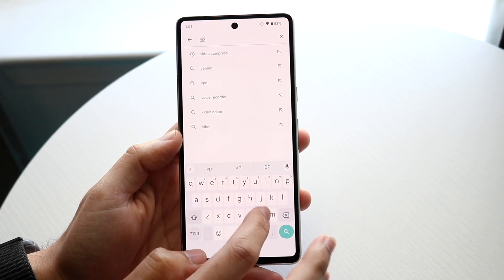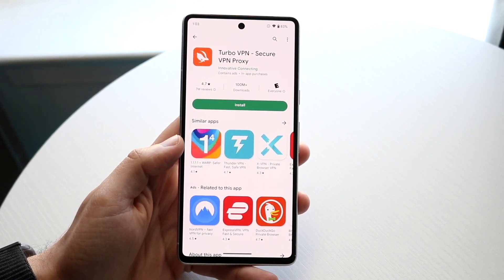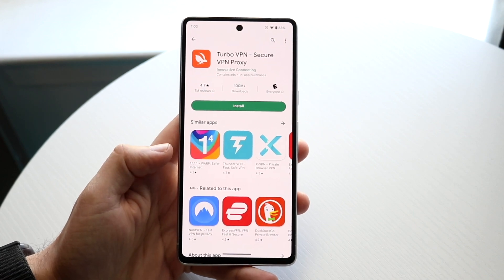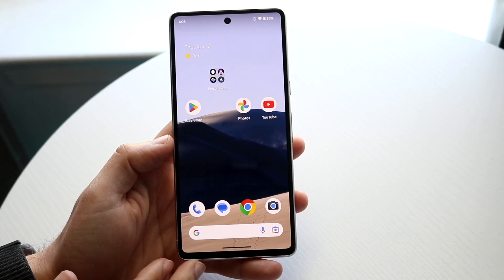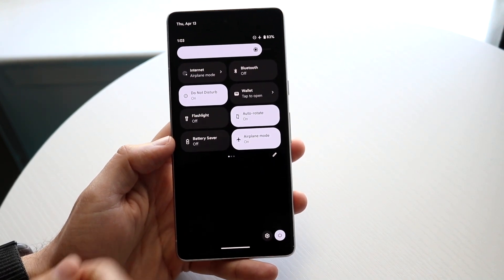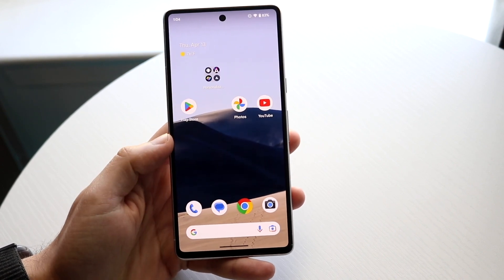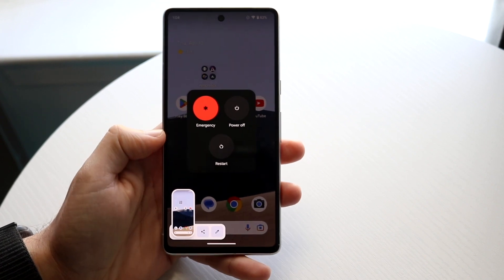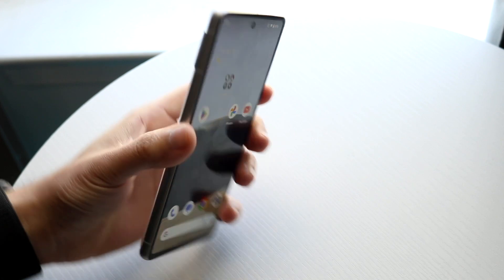How To FIX VPN Not Working On Android! (2022)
Here is exactly How To FIX VPN Not Working On Android! (2022)